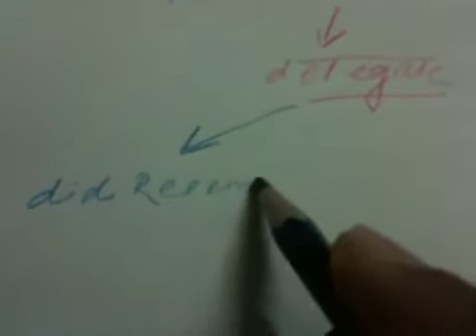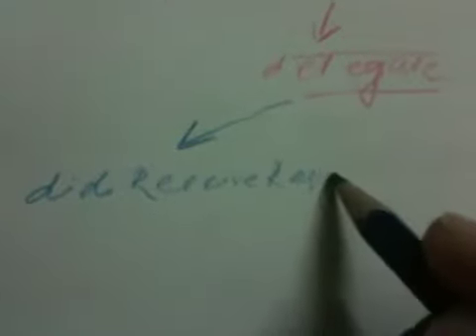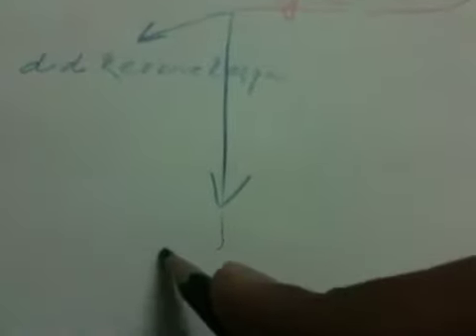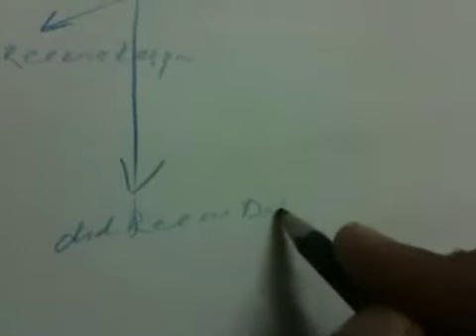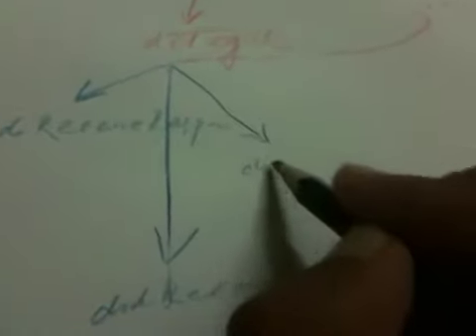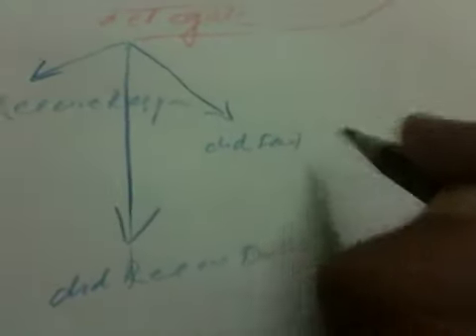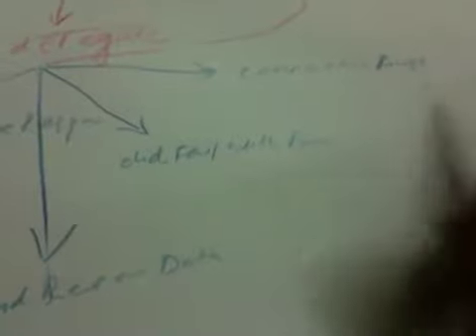iOS 5 NSURLConnection basics part 1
Theoretical explanation how to download any data from web server from ios device.

This is my first video of this kind. Kindly give me some honest feedback. I will improve.